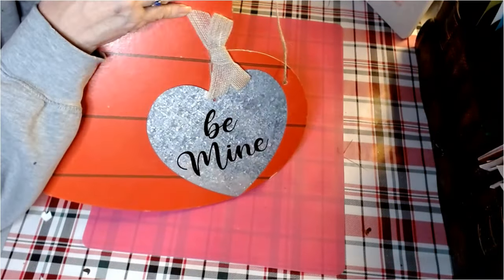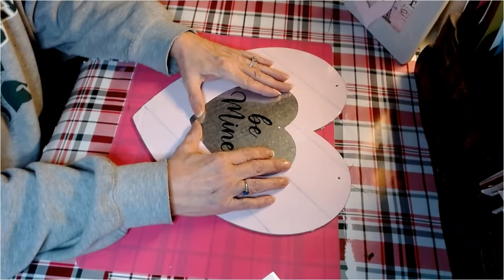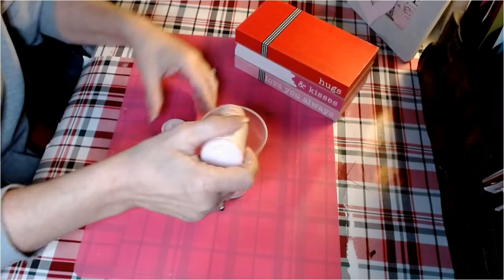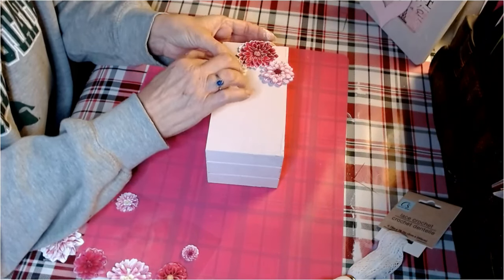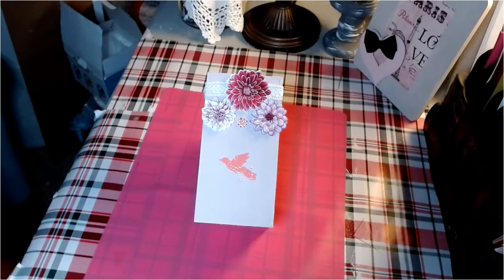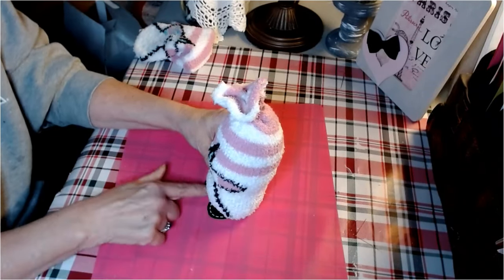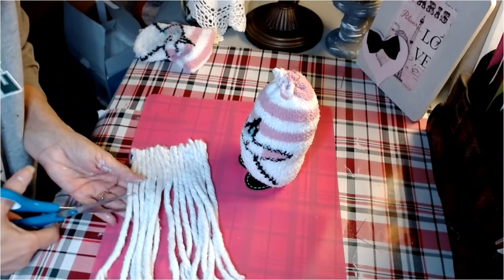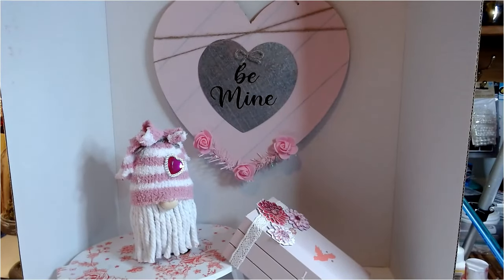DOLLAR TREE DIY CHALLENGE, I LOVE PINK ? Gnome, doves and Hearts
Helllo sweet friends,  I hope you will join me today for this exciting Dollar Tree Collab,  Our Host

Note : the only items that were not from the Dollar tree today are:
The equipment used to construct,
and the stuffing for our quick cute gnome.

Bulky Yarn